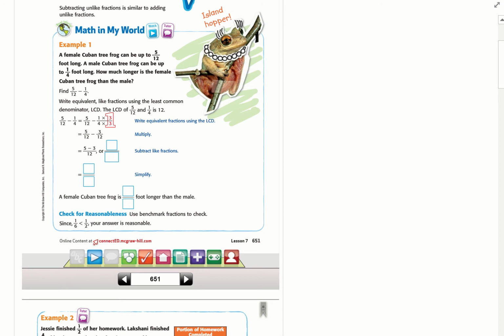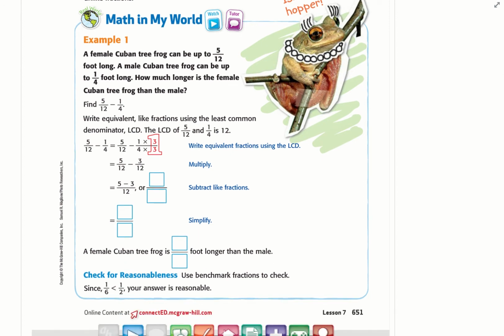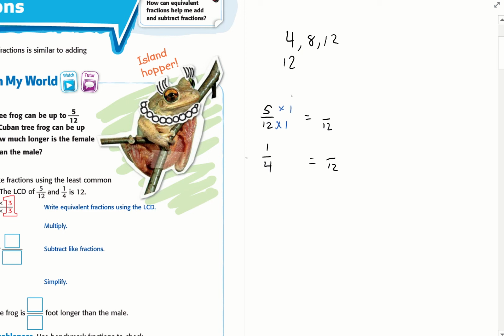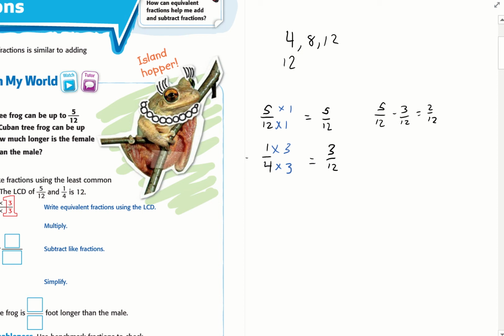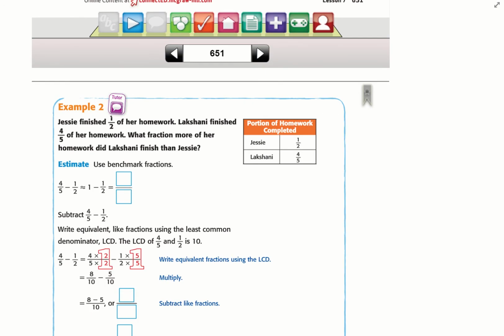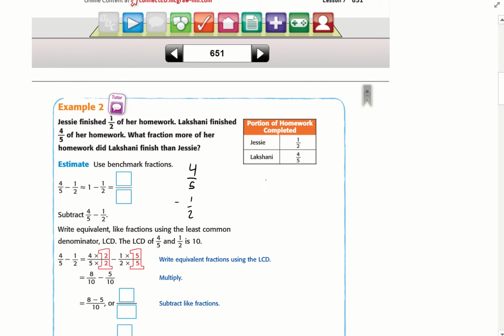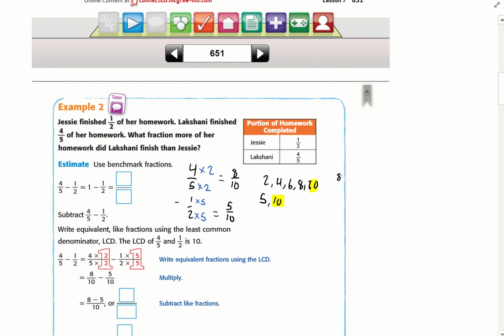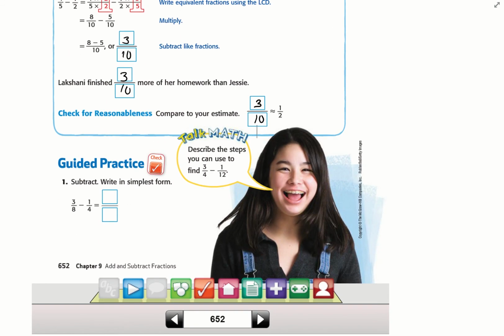5th Grade Math Chapter 9 Lesson 7: Subtract Unlike Fractions